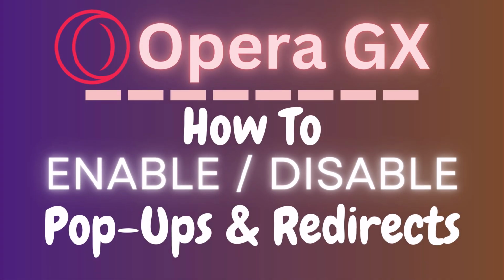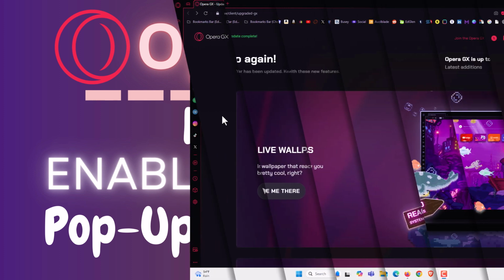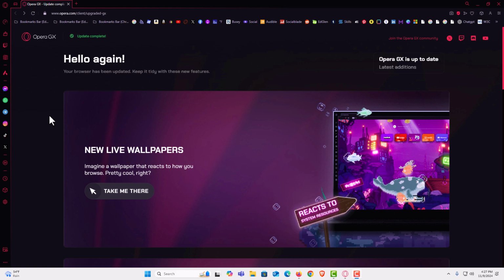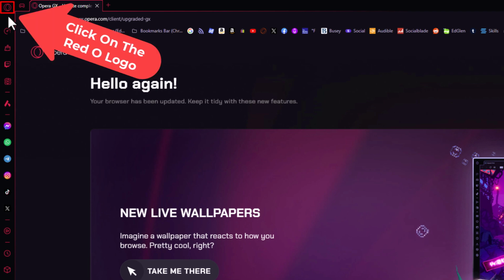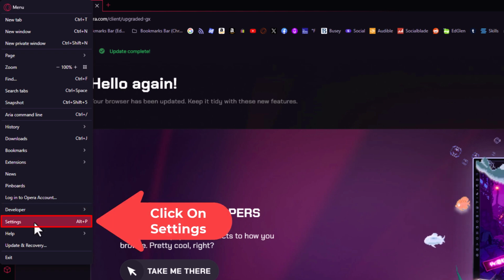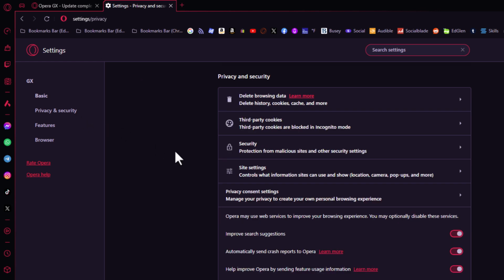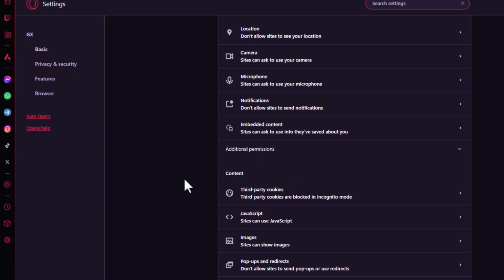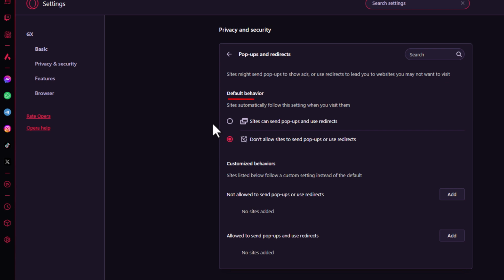How To Enable Or Disable Pop-Ups And Redirects On The Opera GX Web Browser | PC Tutorial 👍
Take control of your browsing experience with this step-by-step tutorial on enabling or disabling pop-ups and redirects in the Opera GX web browser on a PC. Learn how to block intrusive ads or allow necessary redirects to ensure seamless navigation. Perfect for gamers and power users who want to optimize their browser settings for efficiency and security.

Simple Steps
1. Open the Opera GX web browser
2. Click on the "O" in the upper left hand corner.
3. Click on "Settings" from the dropdown.
4. Select "Privacy & Security" from the left side pane.
5. In the center pane click on "Site Settings".
6. Under the "Content" section click on "Pop-Ups And Redirects".
7. Toggle On Or Off Pop-Ups And Redirects.

Chapters
0:00 How To Disable Popups And Redirects In The Opera GX  Browser
0:20 Open The Opera Browser
0:30 Click On The O In The Upper Left Corner
0:42 Select Settings
0:52 Select Privacy And Security
1:02 Click On Site Settings
1:13 Click On Pop-Ups And Redirects
1:20 Toggle On Or Off Pop-Ups And Redirects